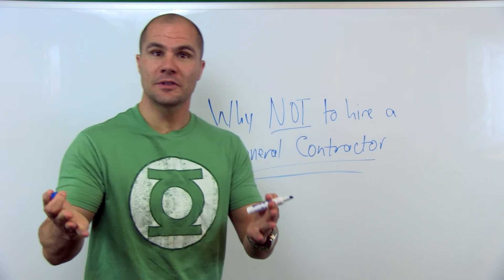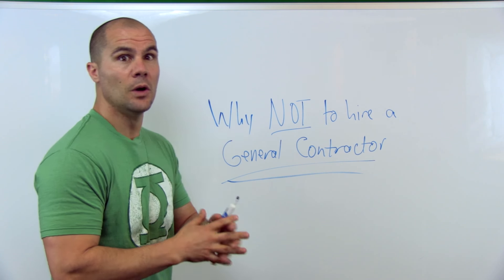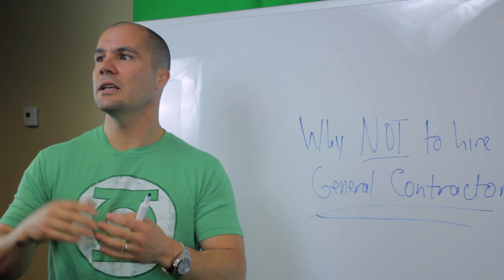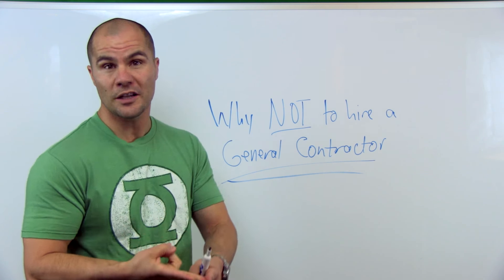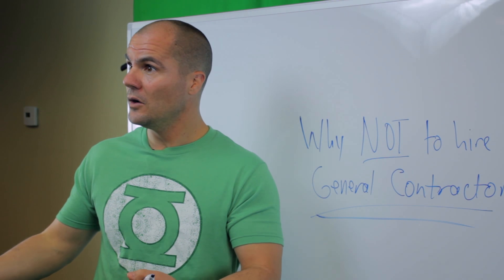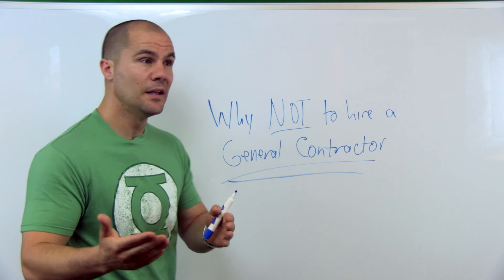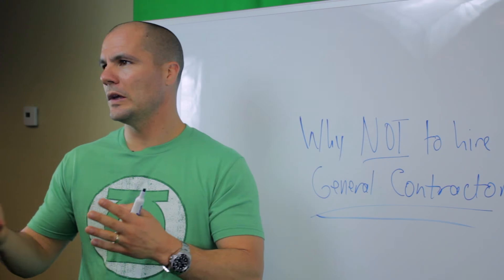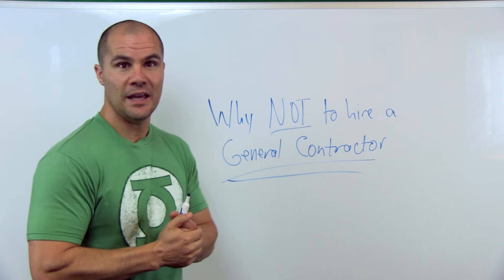Why NOT to Hire a General Contractor When Flipping Houses...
In this video learn why it's best NOT to hire a general contractor when managing a rehab or fix and flip.

Jerry Norton is the nation's leading expert on flipping houses and has taught thousands of people how to live their dream lifestyle through real estate.